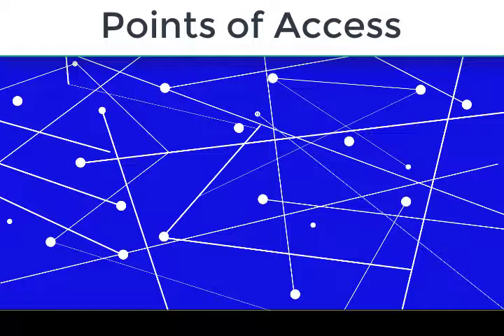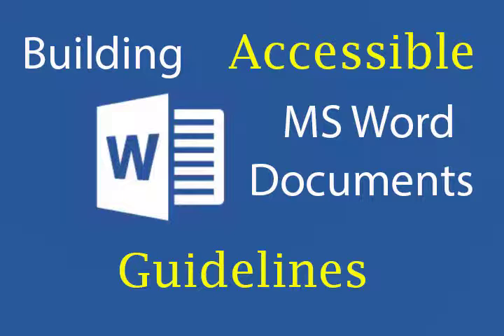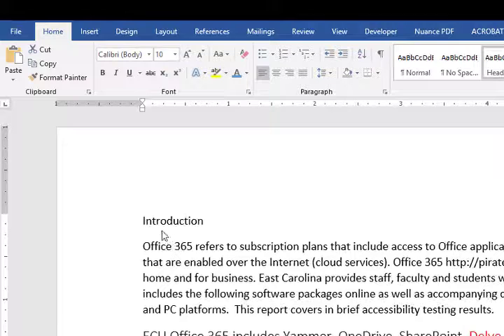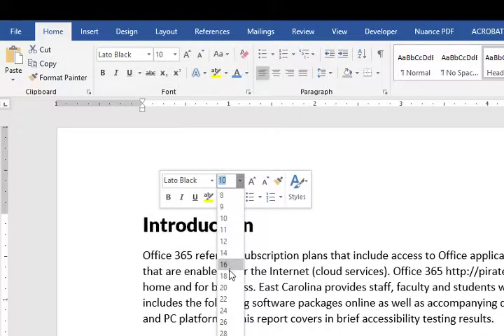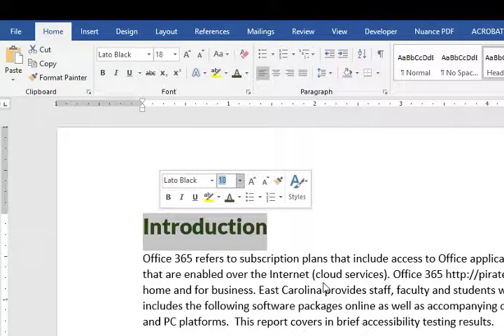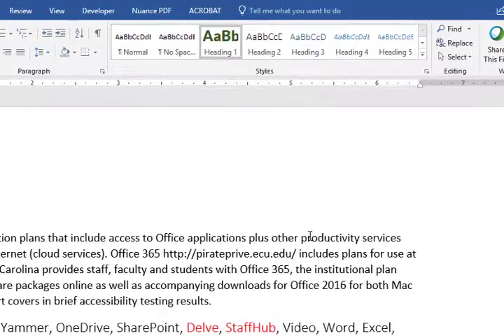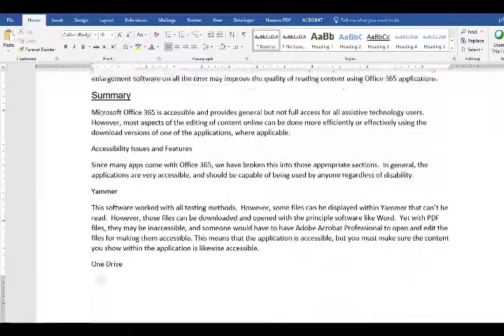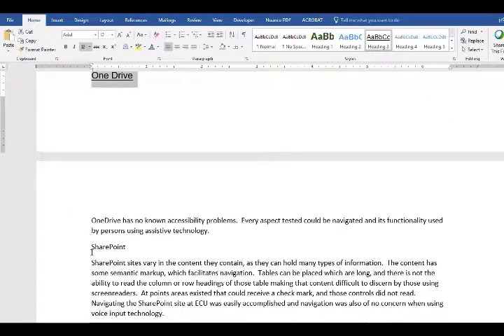Accessible Word 2016 Documents Headings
Short overview of how to add headings for accessible Word 2016 documents